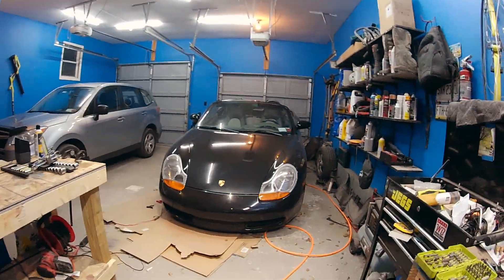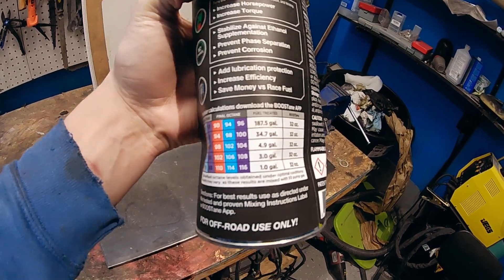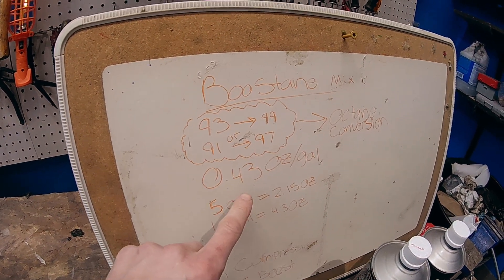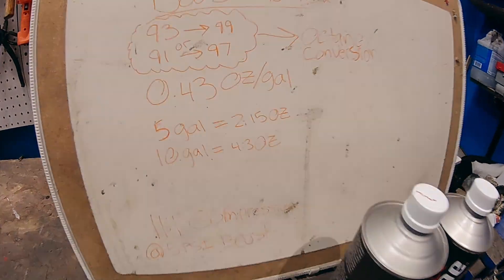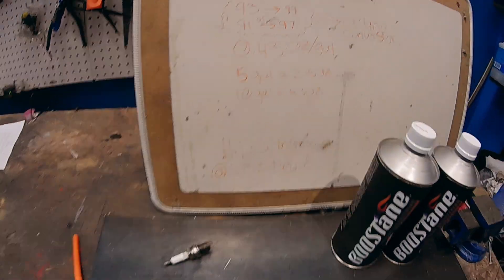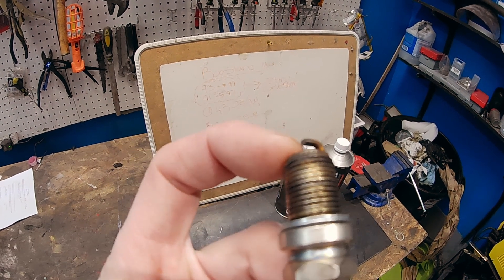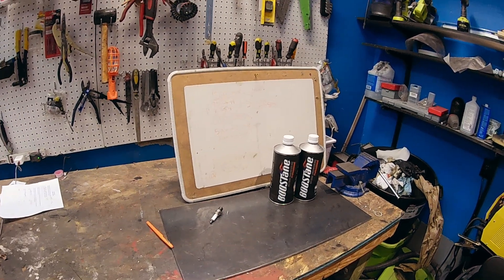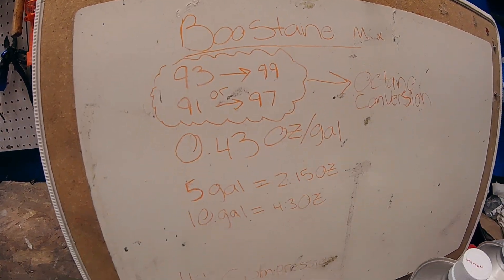Custom EBay Turbo Porsche Boxster (986) - Part 3 - Borescope and Boostane (ENGINE DAMAGE!!!)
In this video I discuss why I'm using Boostane Octane booster. It's mainly to help prevent detonation. Since I'm running an 11:1 compression ratio and boost pre-detonation is a serious risk. I mix enough to get 99 octane.
I also borescoped the engine after 50 miles of running the turbo with some unexpected surprises. I'm not sure if the very small amount of damage on cylinder 3 occured before the turbo install or after but I'll need to keep an eye on it.
The car is still running lean. I really need help tuning the DME 5.2.2. I have the binary file pulled off the ECU using the Galleto cable but I can't decipher the maps using WinOls. PLEASE HELP!!!
If I blow up the engine I am considering sending it to LN engineering to have nickle coated liners installed and JE Low compression Pistons (9.5:1) but this is pretty expensive, maybe they would give me a discount ;)!! I'd also need to get carillo rods. At that point I'd probably up the boost to 14 psi to really turn this thing into a beast.
Check out the Facebook group "Porsche Boxster 986 Turbo Project" for more information and general discussion